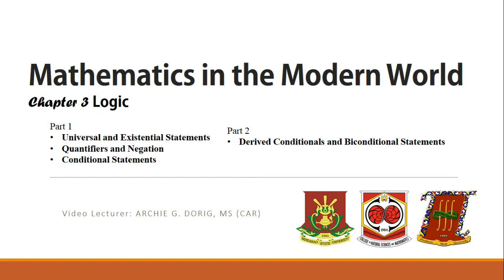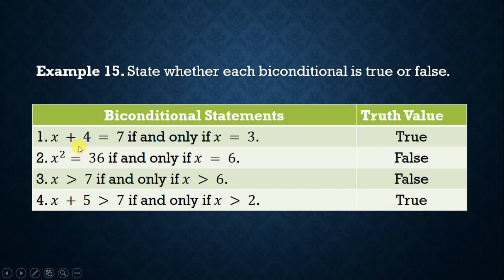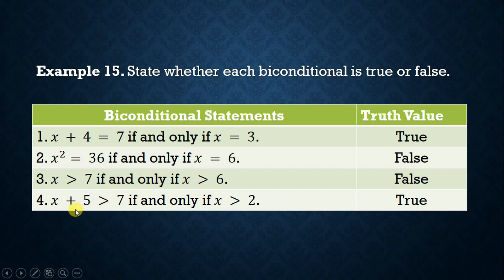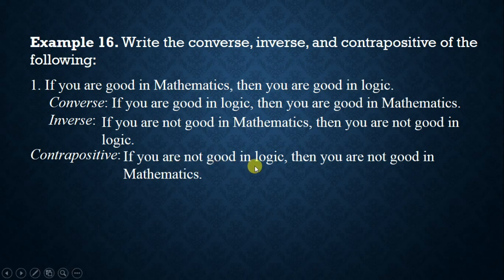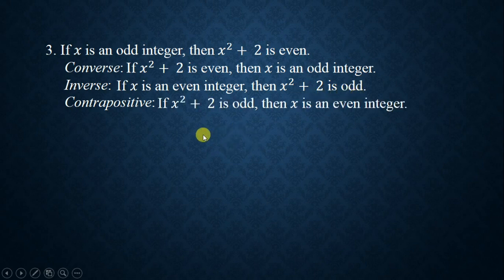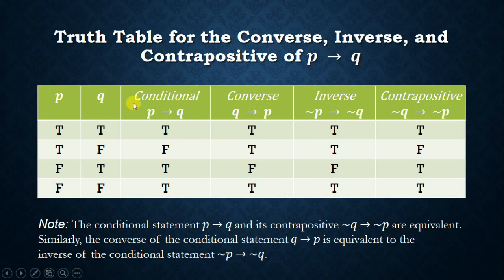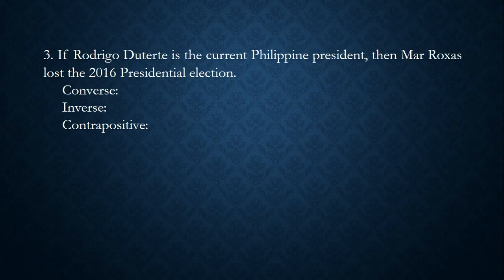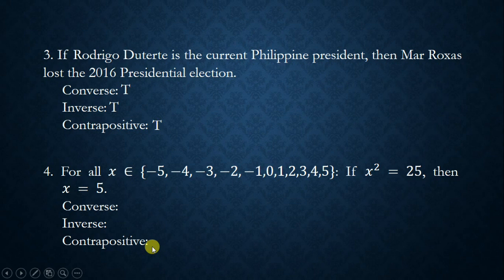GEC104 Video Lecture 3 - Logic (Part 3): Derived Conditionals and Biconditional Statements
This video is part of a lecture series for the course GEC104 - Mathematics in the Modern World during the 1st Semester, Academic Year 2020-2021, at the Mathematics Department of the Mindanao State University - Main Campus, Marawi City, Philippines.

The Lecturer is Mr. Archie G. Dorig.